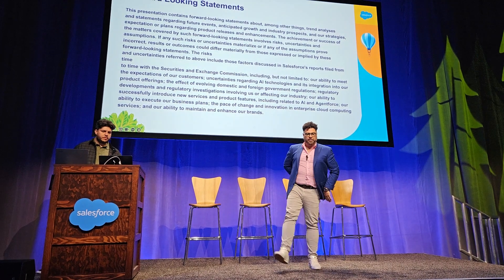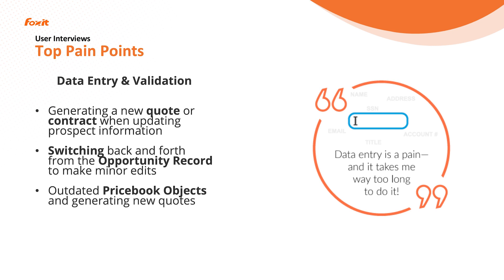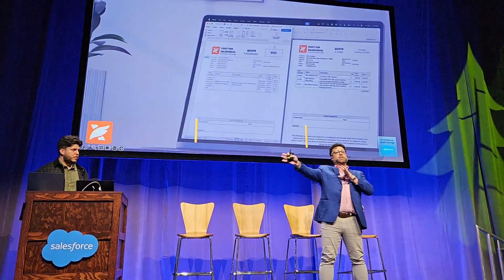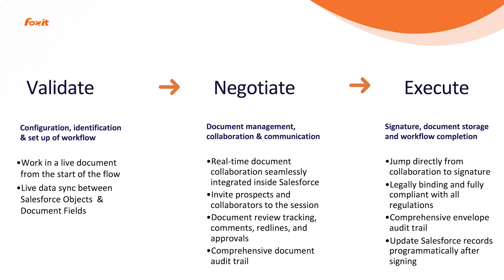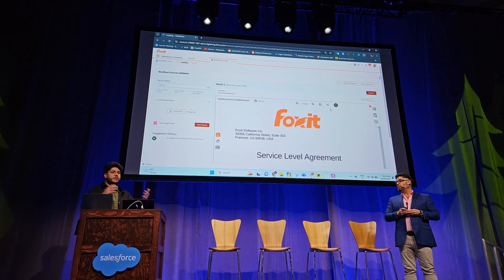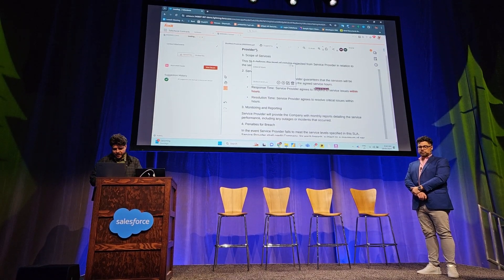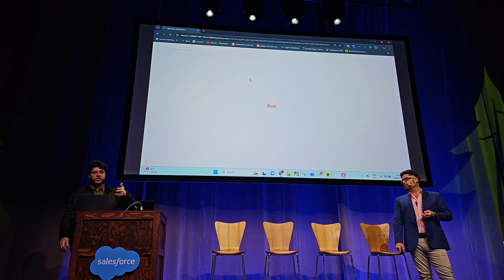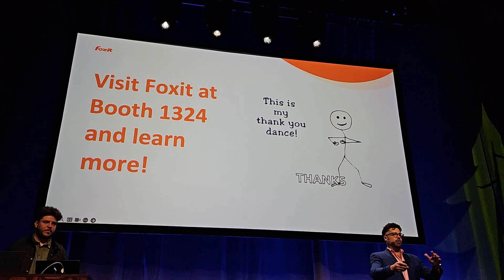The Reveal of Foxit for Salesforce Revenue Cloud | Dreamforce 2024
Foxit for Revenue Cloud. Innovation Beyond eSignatures

Discover how Foxit for Salesforce Revenue Cloud can streamline your sales process and accelerate revenue recognition. In this live presentation from Dreamforce 2024, Nake Sekander and Albano Moura showcase Foxit's innovative solutions that simplify data validation, real-time collaboration, and e-signing—all within Salesforce. Say goodbye to disjointed workflows and endless back-and-forths. Learn how to validate, negotiate, and execute contracts seamlessly, cut down sales cycle delays, and recognize revenue faster. Don't miss the live demo and find out how Foxit is revolutionizing document management in Revenue Cloud!

Key Features Covered:
☑️ Real-time document collaboration within Salesforce
☑️ Seamless data validation and quote generation
☑️ Effortless e-signing with comprehensive audit trails
☑️ Cut down sales cycle delays and recognize revenue faster

Jump to a specific chapter:
00:02 - Introduction to Foxit for Revenue Cloud
00:18 - Challenges in Revenue Recognition
01:27 - Validation Stage: Data Entry & Quote Generation
03:33 - Negotiation Stage: Real-time Document Collaboration
04:44 - Execution Stage: Seamless E-signature Process
05:19 - Live Demo of Foxit for Revenue Cloud
11:00 - Key Takeaways & Conclusion